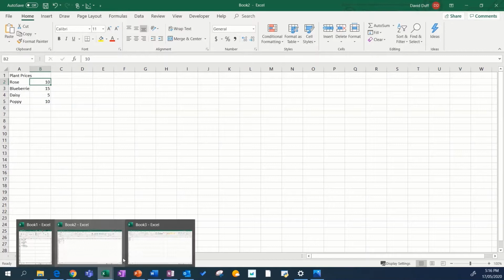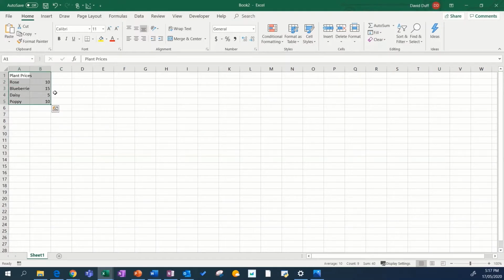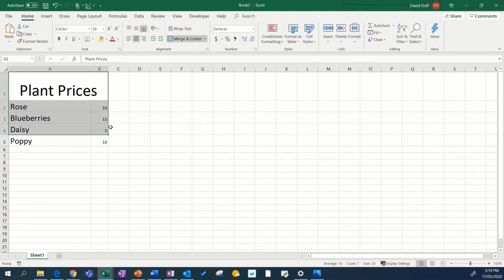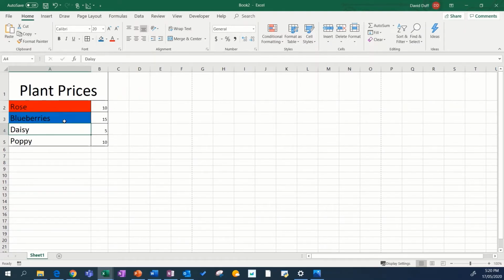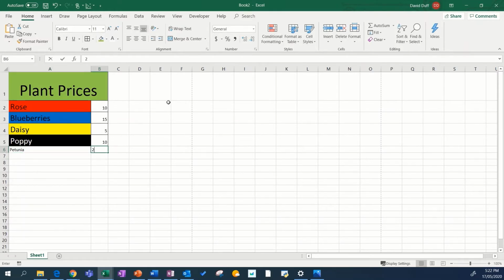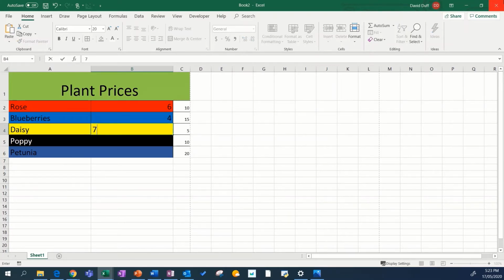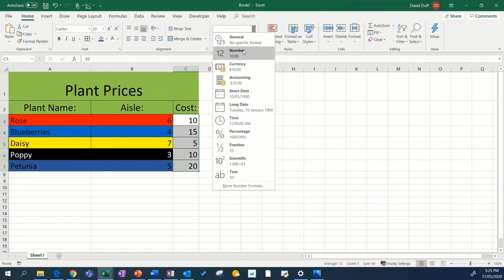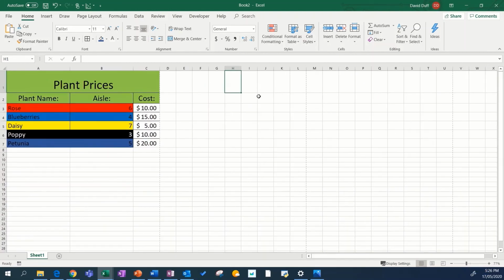Excel 101: Episode 1 by David Duff (Year 8)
David Duff (Year 8) with the first episode in his mini-series on how to get the most out of Excel.